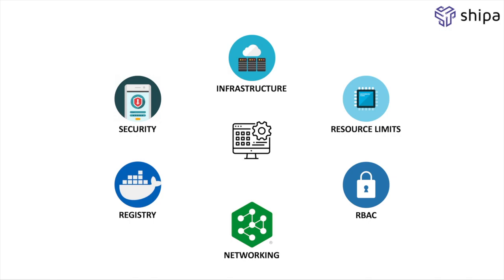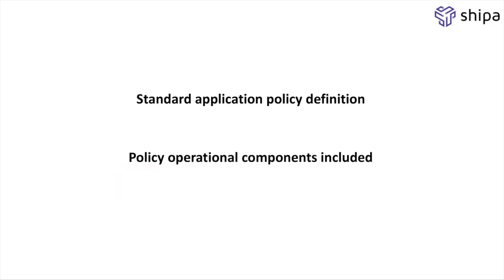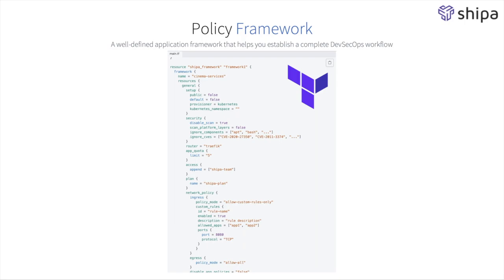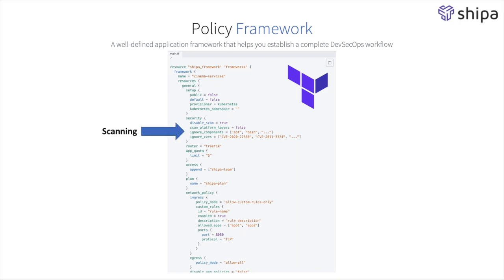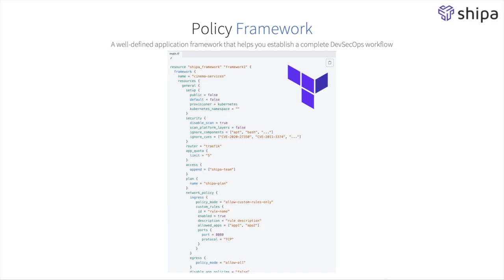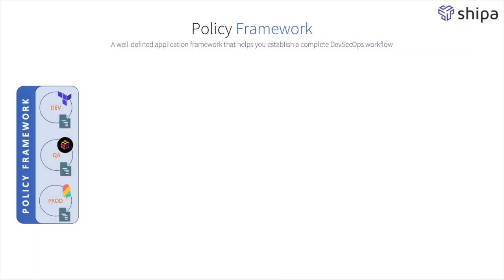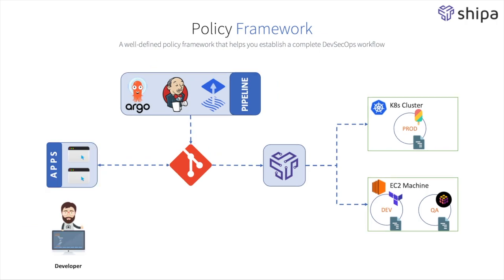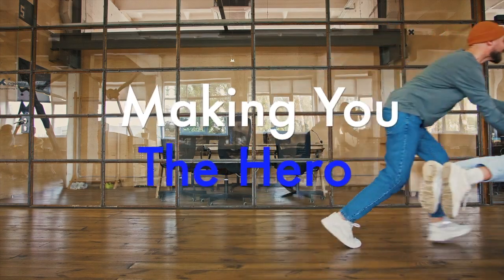Shipa Policy as Code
Learn how leveraging a standard policy as code approach can help you secure and audit microservices applications deployed across Linux servers and Kubernetes clusters in a cohesive way.